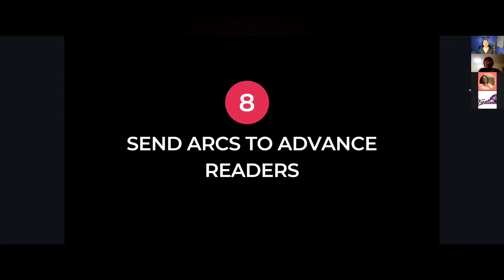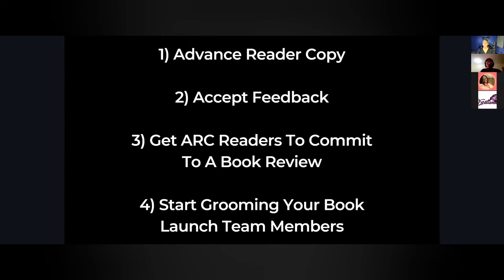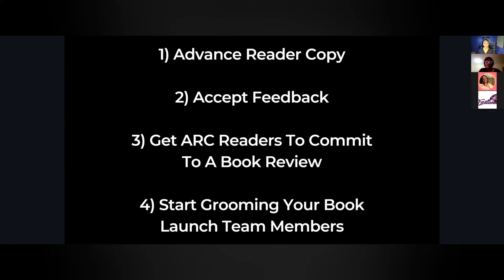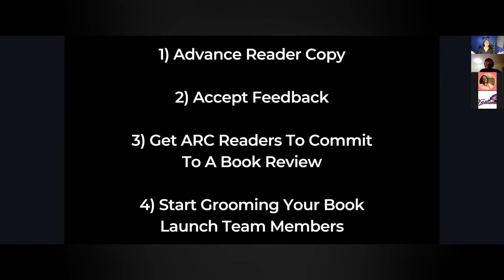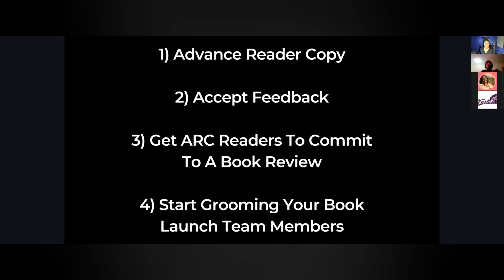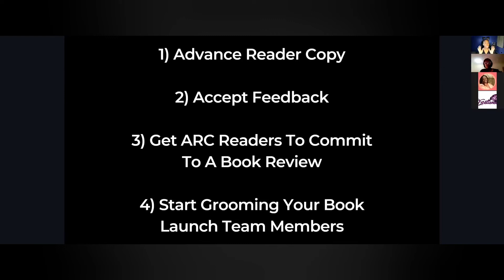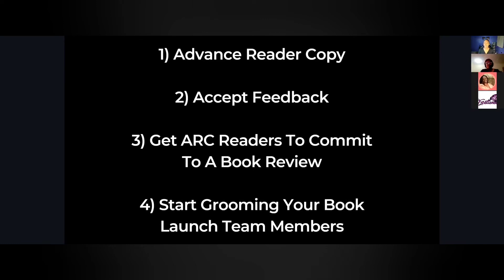How to Write your first (or next) Bestseller - 8 Send ARCS To Advanced Readers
"33 Steps to an Amazon Bestseller - 8 Send ARCS To Advanced Readers

Today is Day 8 of "33 Steps To An Amazon Bestseller."

Day 8: First Readers 📖

Task: Send Your book’s introduction or as much of your ARCs as possible to Advance Readers. Get feedback by sending your preliminary draft to a select group.

Call to Action: List how many ARCs you sent out. Celebrate those first milestones!

For more support with your manuscript or book, THIS IS WHERE THE CHALLENGE IS GOING DOWN. Click the following link to join our private online community to DOWNLOAD THE CHATGPT WRITING PROMPTS FOR AUTHORS and to access FREE resources , tools, and real-time support to help you

Let’s connect!

F.A.Q.

What’s the name of your business? Testimony Publishers, LLC.®

What platform do you use to host your eCourse and website?